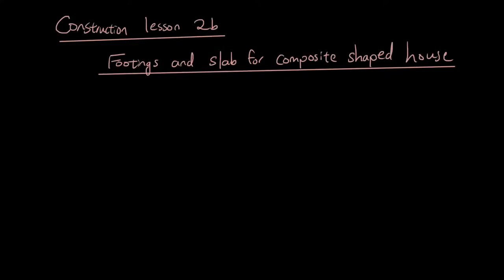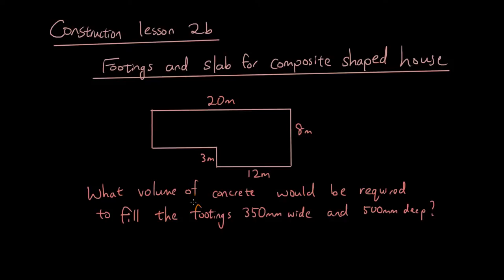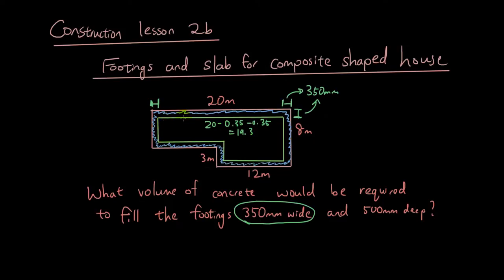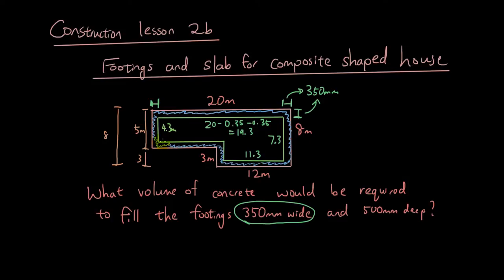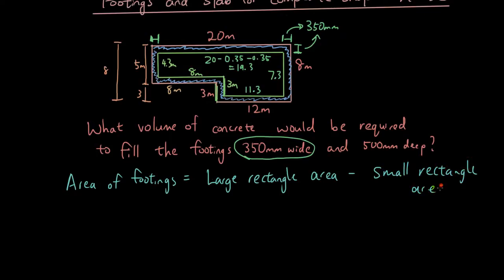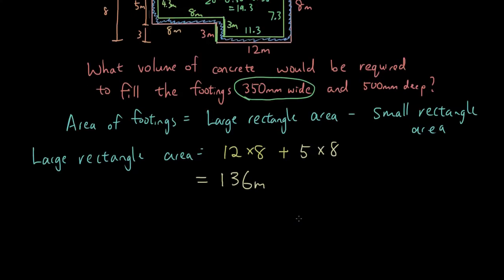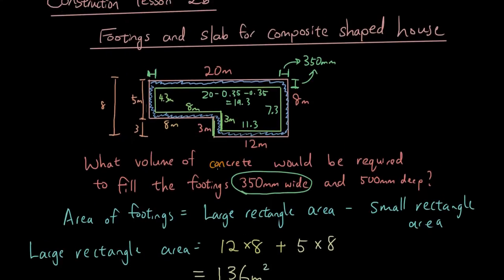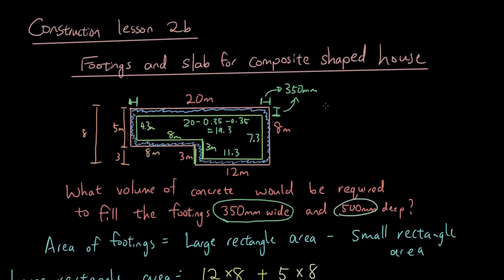Maths A: House Construction lesson 2b: Footings for composite shaped house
This lesson we calculate the volume of concrete required for the footings of a house that is made up of multiple rectangles.